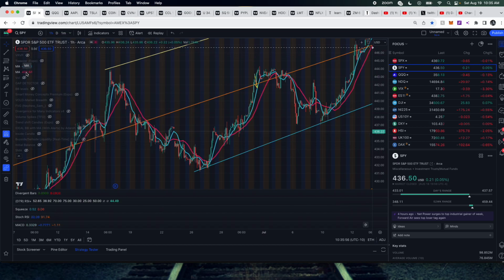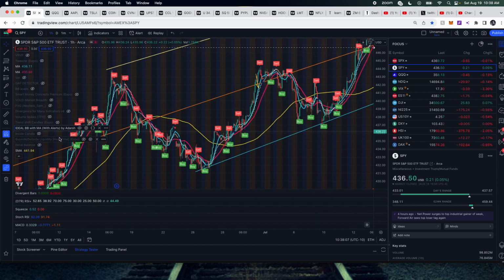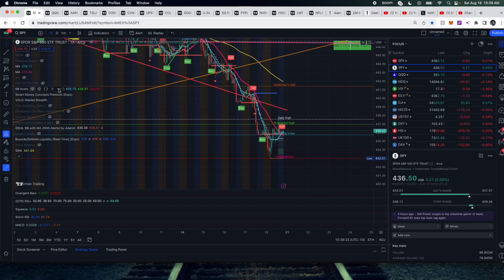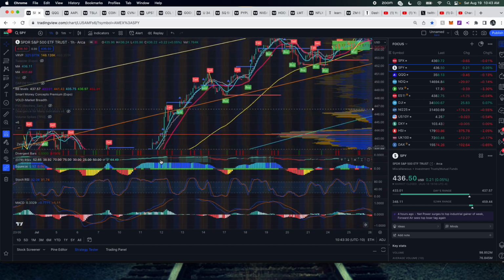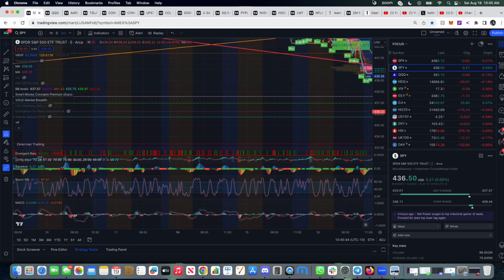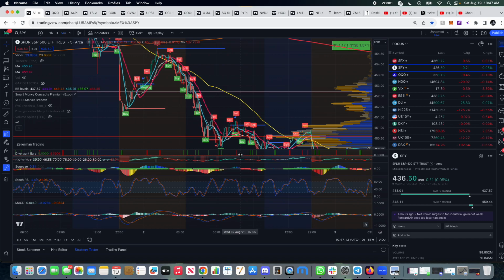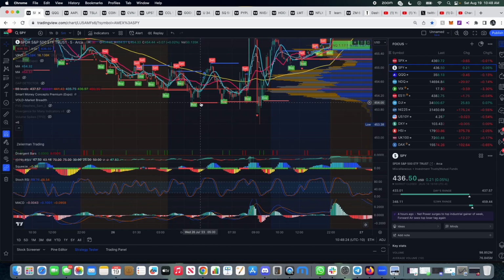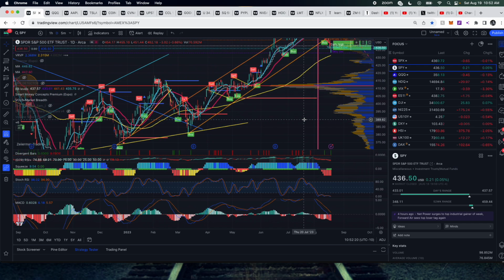5% Challenge pt 2